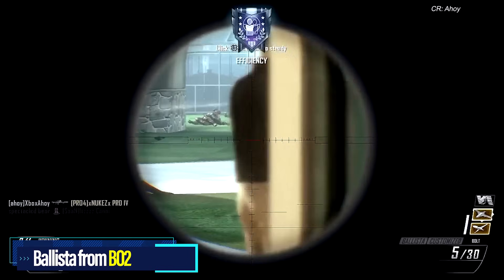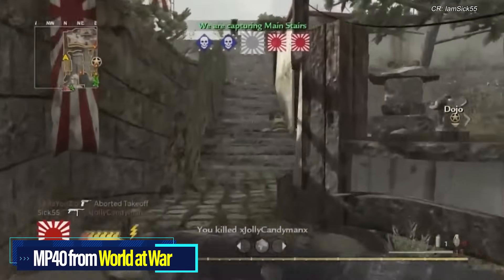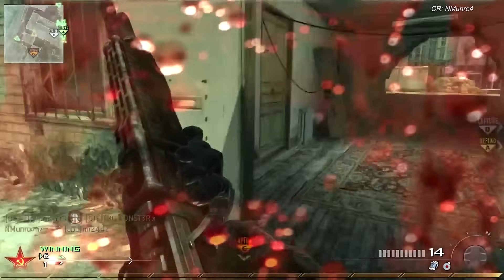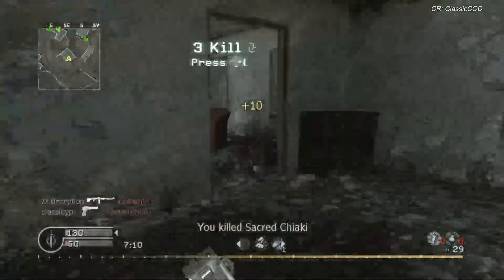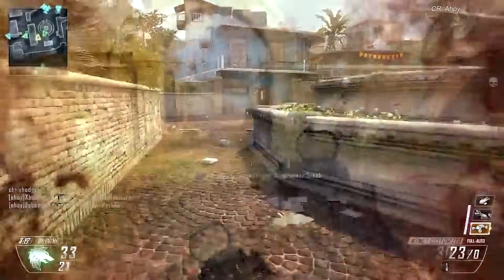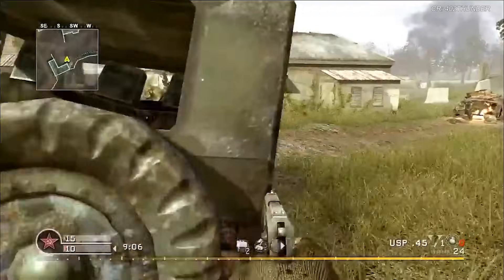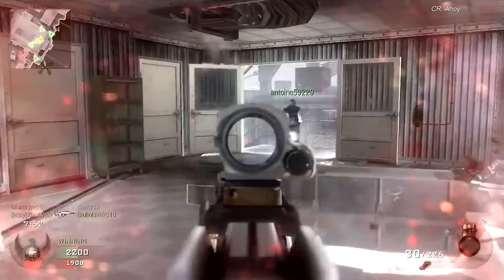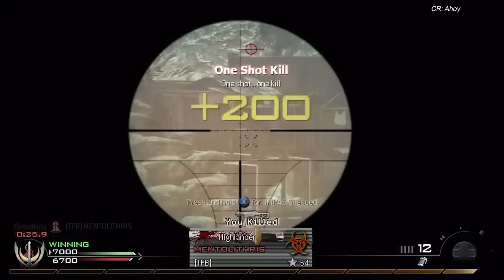Top 10 Most NOSTALGIC GUNS in Cod History